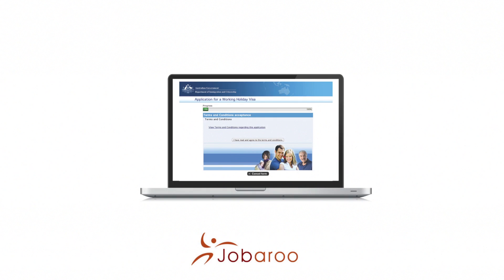Getting a Working Holiday Visa in Australia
What is a Working Holiday Visa? Who is eligible to apply? What are the conditions? How do you apply? All of these questions and more answered about taking a working holiday in Australia.

Get the free Top 5 Jobs for Backpackers to discover the best paid jobs.